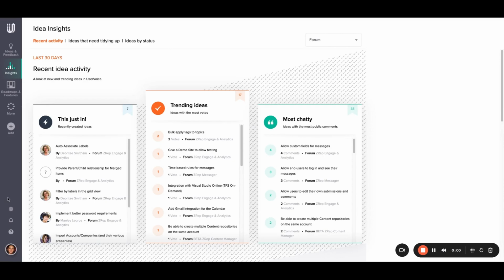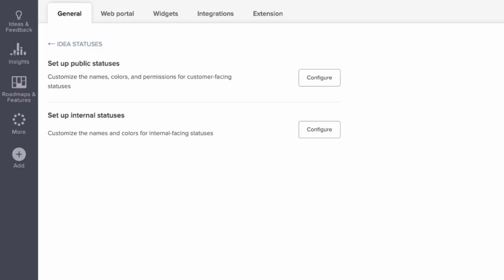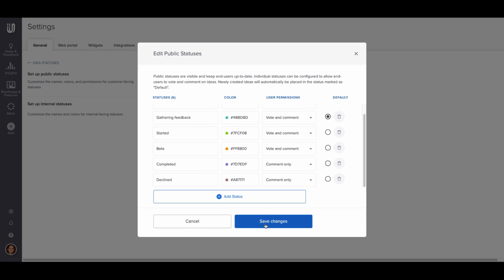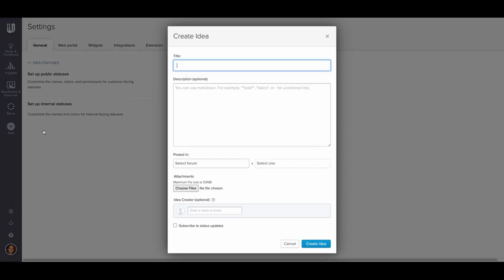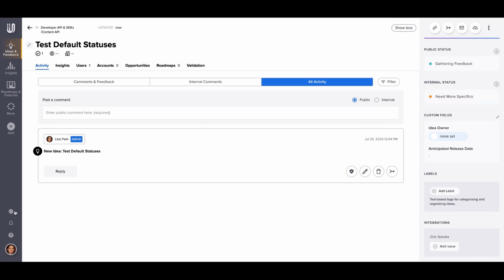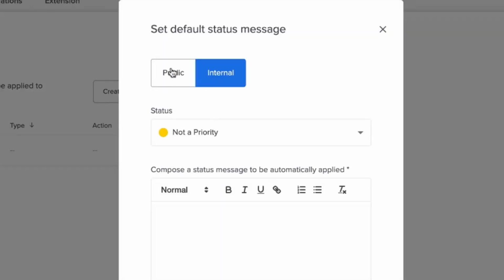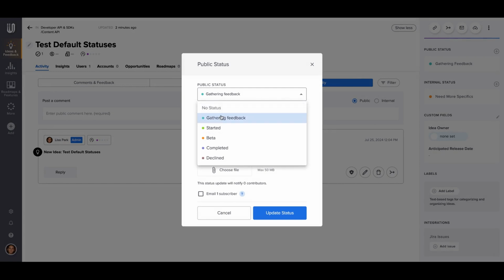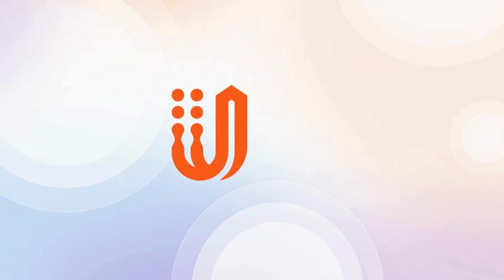Customize Default Public & Internal Idea Statuses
Streamline your idea management from the very start? 🚀 This video focuses on a crucial setting within UserVoice: how to establish a default status that automatically applies to all new ideas as they are submitted. Learn how to pre-assign the initial state of every incoming suggestion, ensuring consistency, simplifying your workflow, and making it easier for your team to quickly triage and manage feedback from the moment it arrives. Optimize your intake process for maximum efficiency!